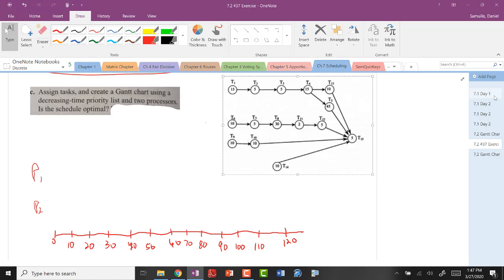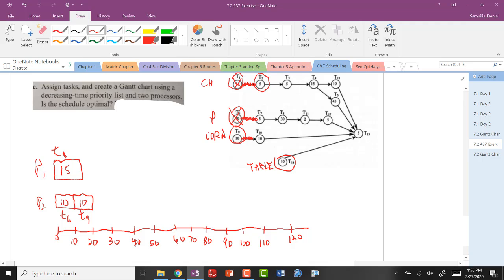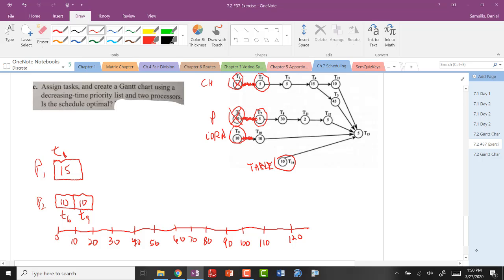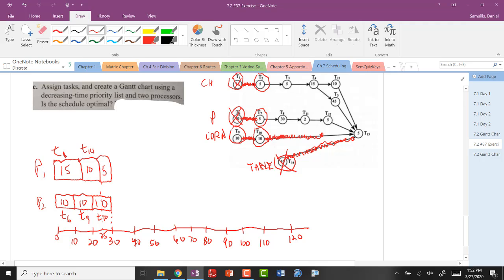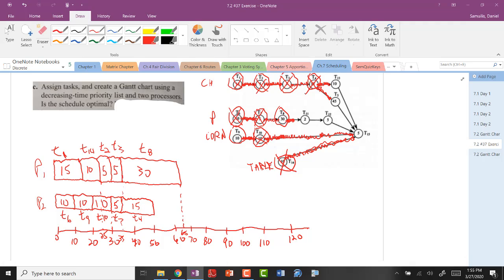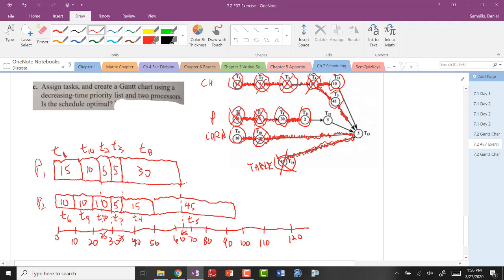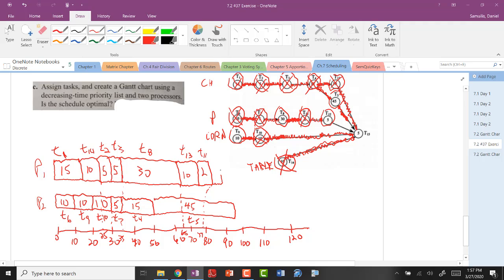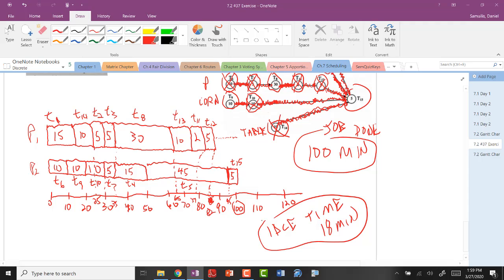7 2 Activity Decreasing Time Priority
Decreasing Time Priority List